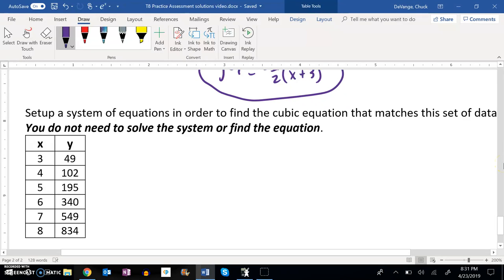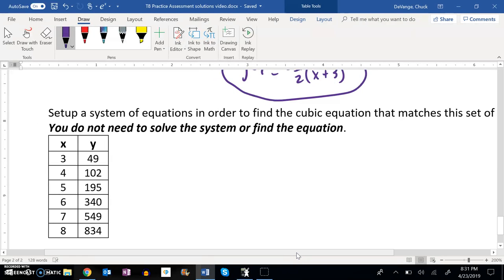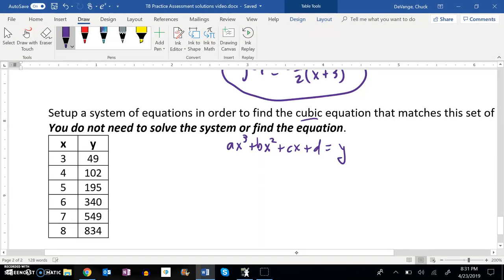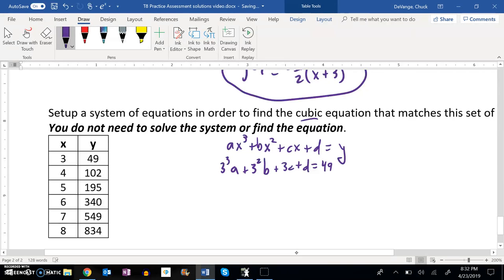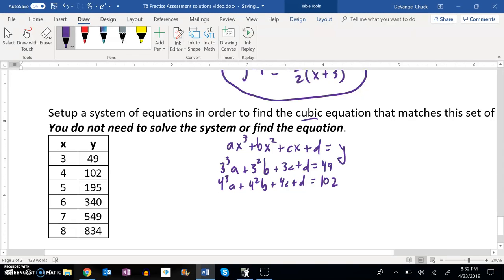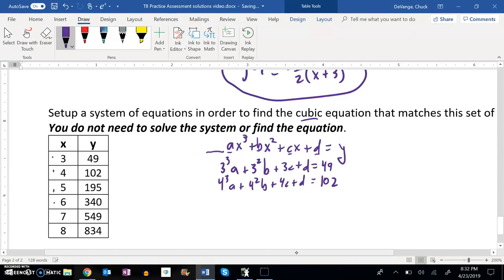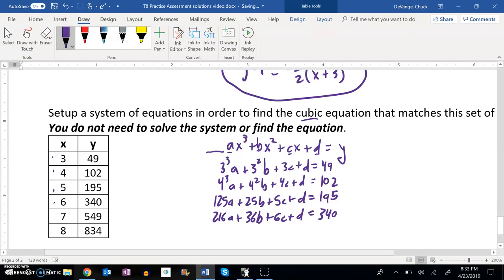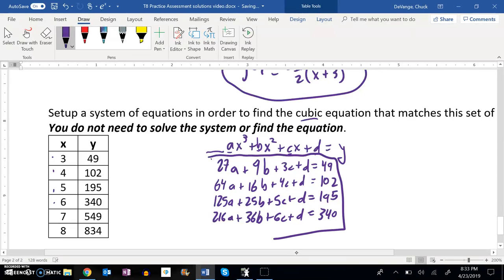PC T8 Pract Assess 10